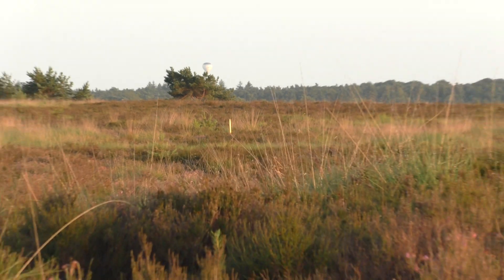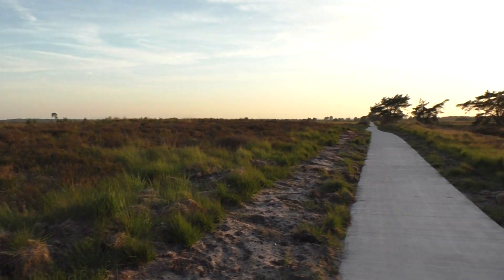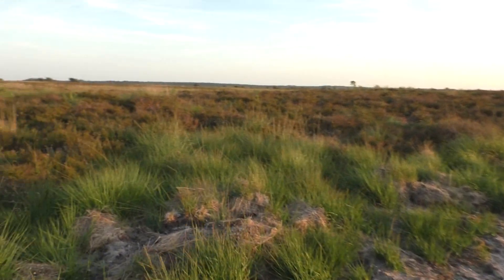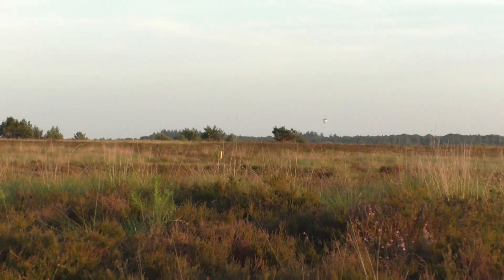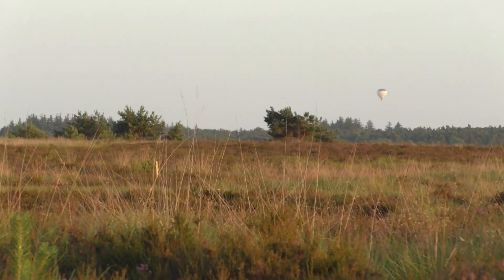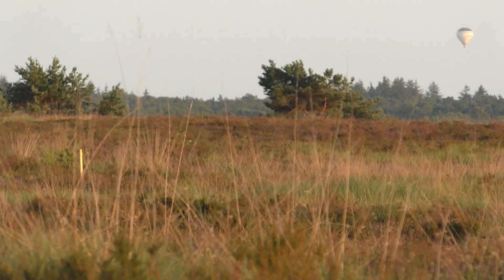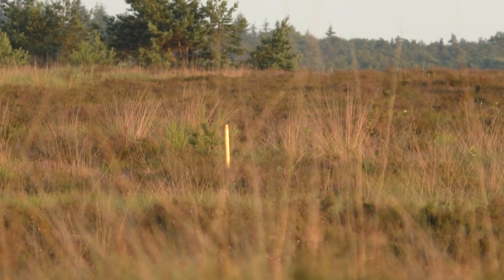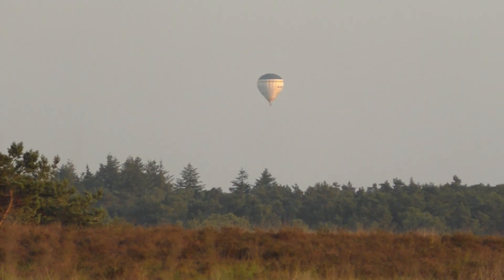Wie weet wat dit is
Wie weet waarom er 1-paaltje hier op deze plek moed staan ?